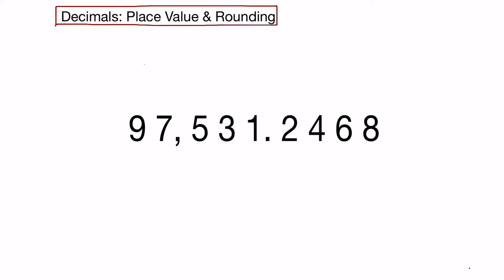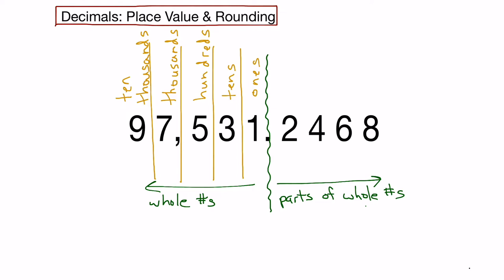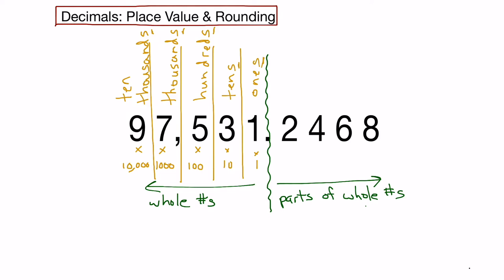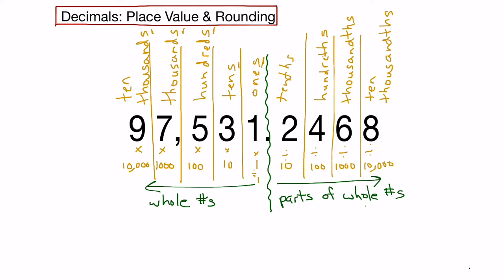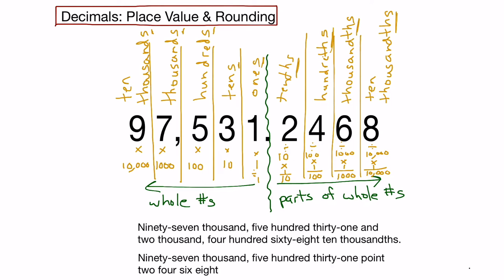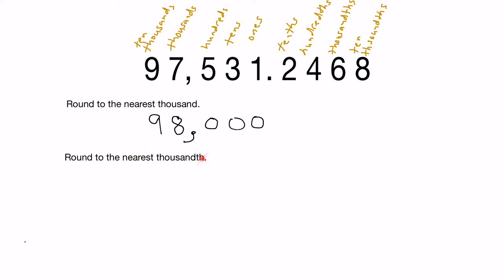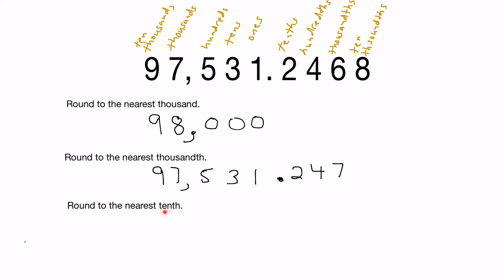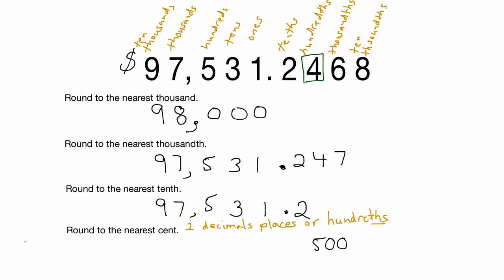Introduction to Mathematics - Place Value & Rounding of Decimals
This video demonstrates place value and rounding of decimal numbers.